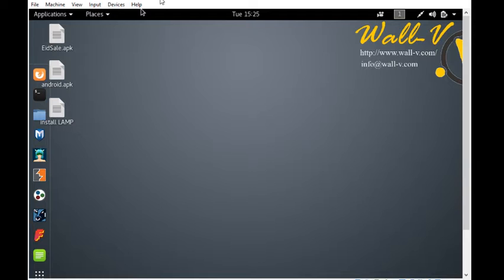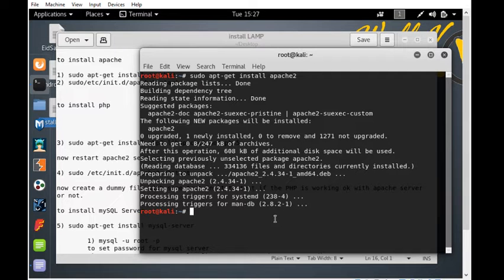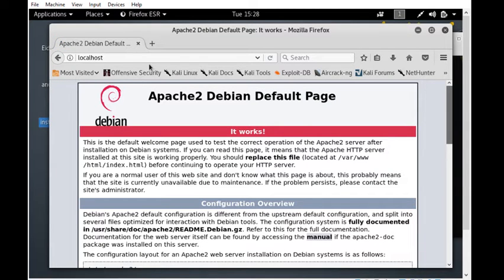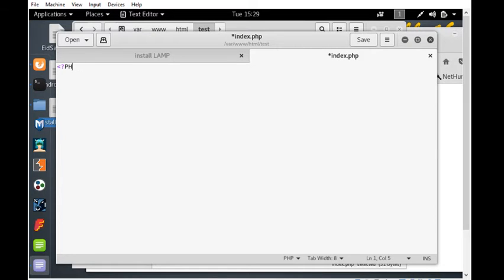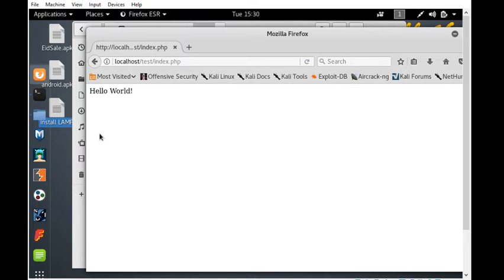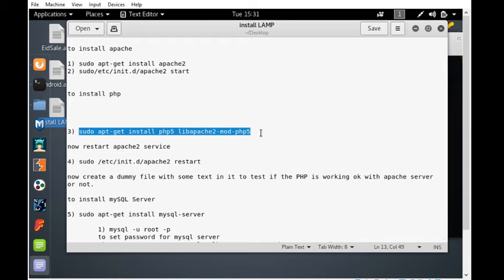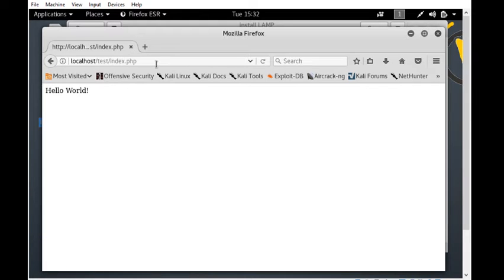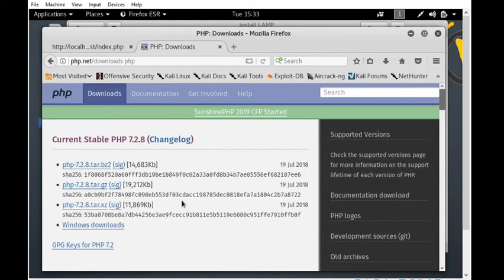Installing LAMP - Apache MySQL PHP on Linux - Wall-V - Web Applications and Technologies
Installing LAMP under Linux Environment. Lamp stands for or the full form of the LAMP is Linux, Apache, MySQL and PHP or Perl. The linux operating system is mostly operated by the network administrators to administrate the Web Servers over the internet. Linux is one of the most sufficient choice for online services. In this video, LAMP is being installed individually. Which means that we will learn how to install Apache Web Server to host our local website on Linux. Then we will install PHP to run PHP based web sites on this server. Then we will install the MySQL Server to get Database Services for website. This is one way to install the LAMP in Linux Operating System. It can be any Linux Flavor. Like Red Hat, Unix, Ubuntu or others.